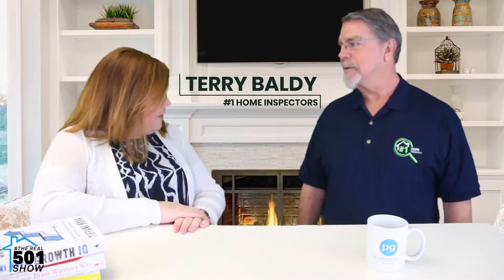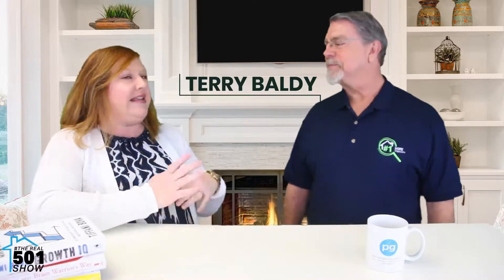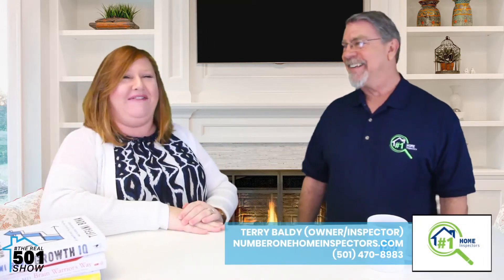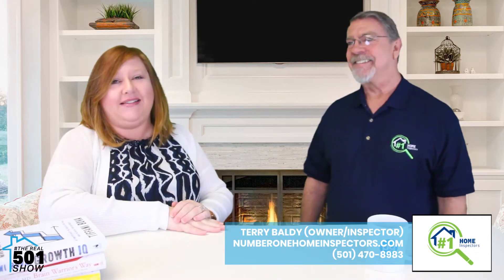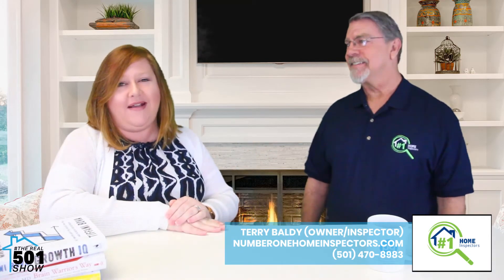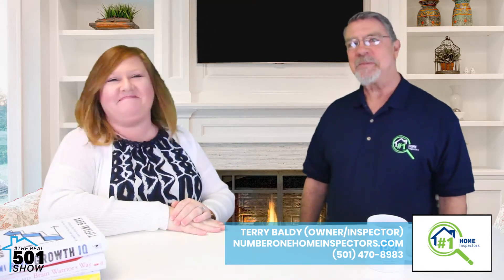PARTNER SPOTLIGHT: #1 HOME INSPECTORS | THE PERRY TEAM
We are so excited to bring you this month's PartnerSpotlight: Terry Baldy with #1 Home Inspectors